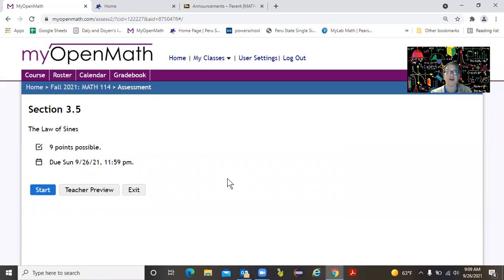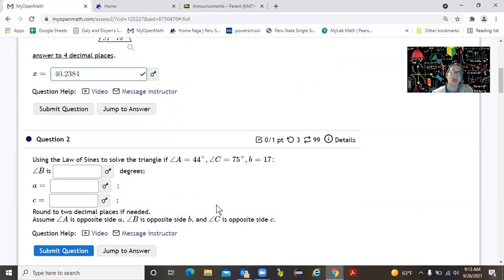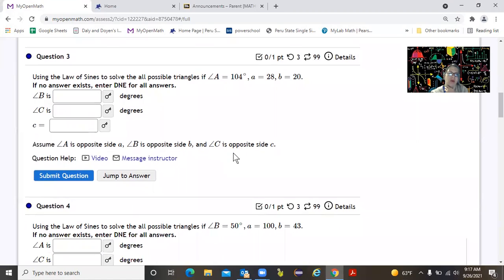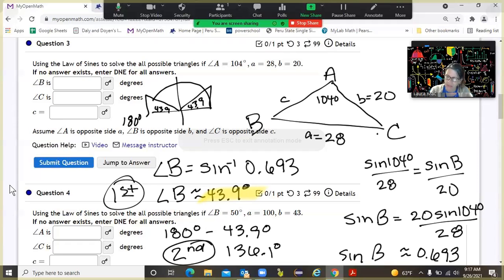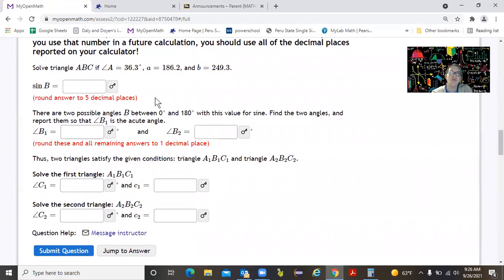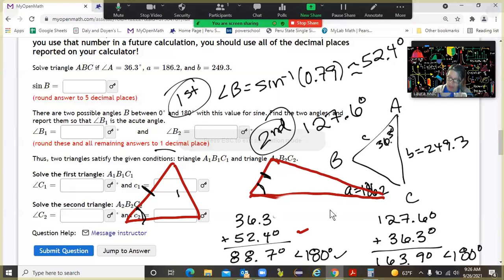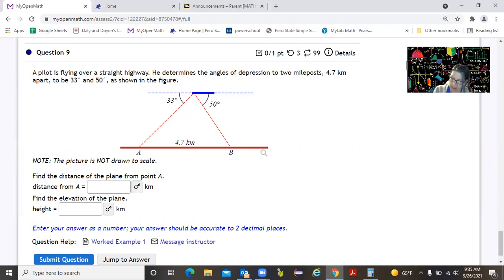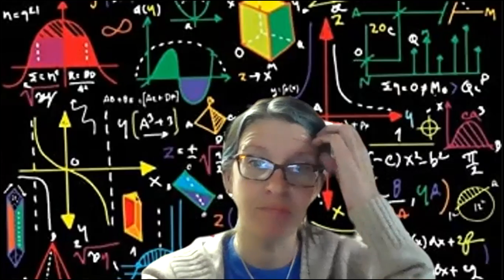Using the Law of Sines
Examples of using the Law of Sines to find sides and angles in triangles.  Word problems and some ambiguous cases.